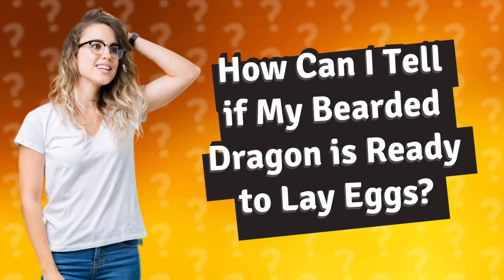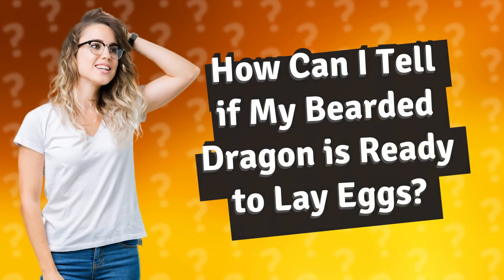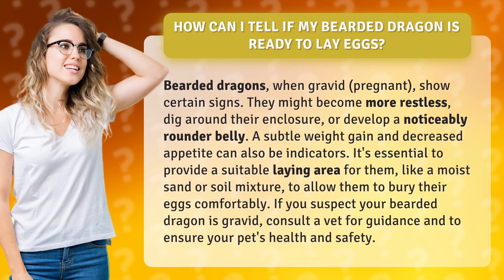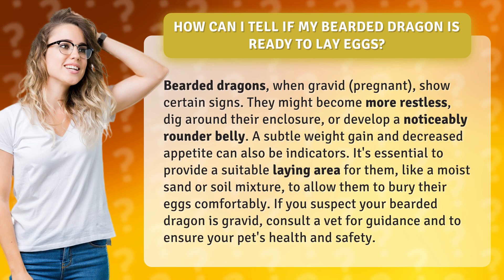How Can I Tell if My Bearded Dragon is Ready to Lay Eggs?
Is Your Bearded Dragon Ready to Lay Eggs? • Bearded Dragon Egg-Laying • Learn how to tell if your bearded dragon is ready to lay eggs and how to provide a suitable laying area for them. Watch now!